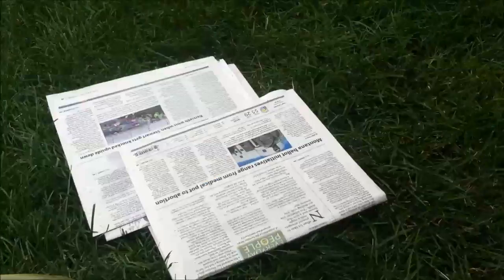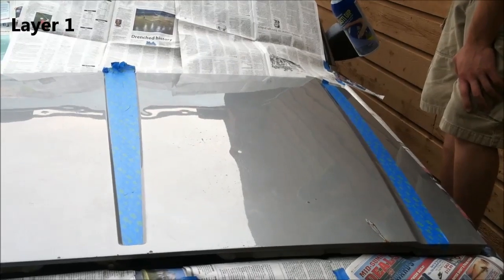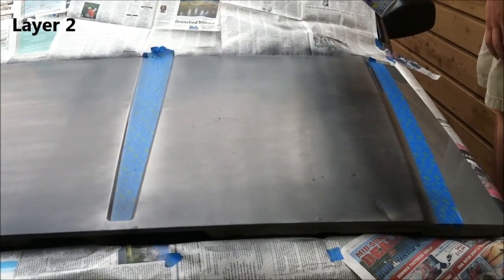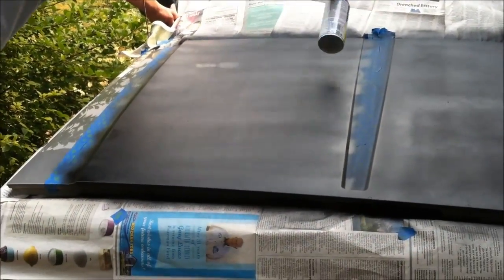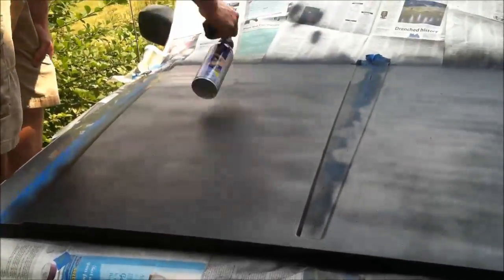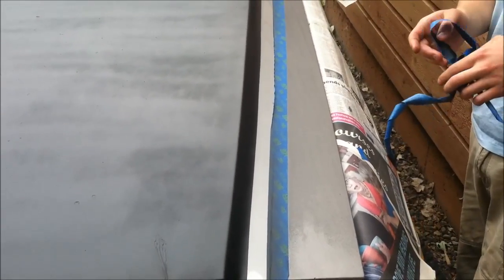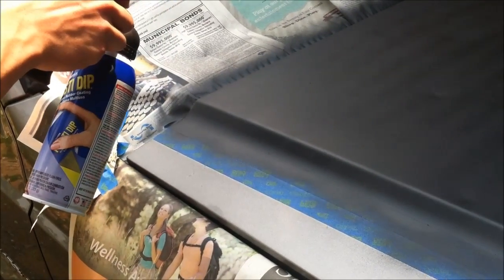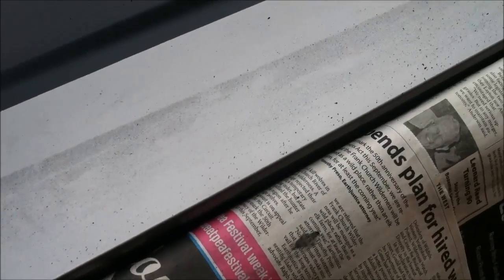Plasti Dip the Jeep - How to (Clean Lines)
Plasti dipping the hood of my Jeep Cherokee. I'll show you how to get clean lines with masking tape and what to expect with your first dip!

I used a little over one full can of plasti dip.